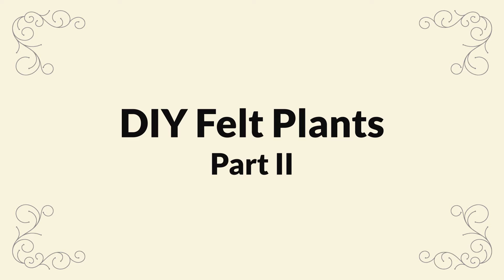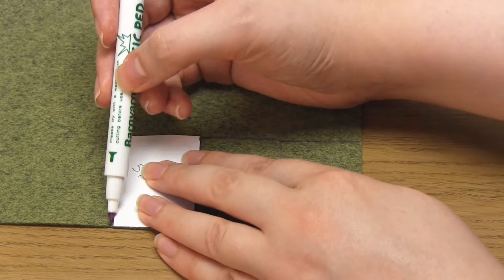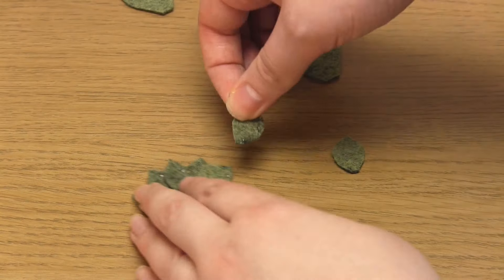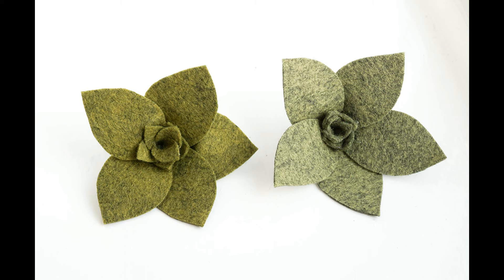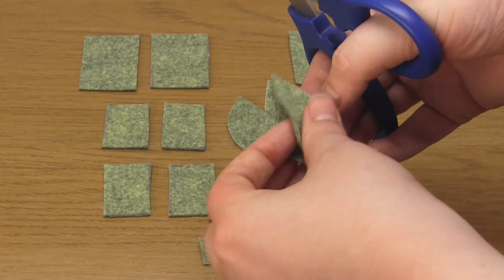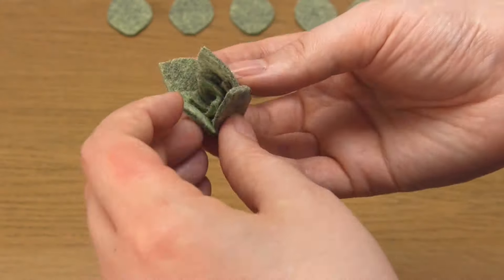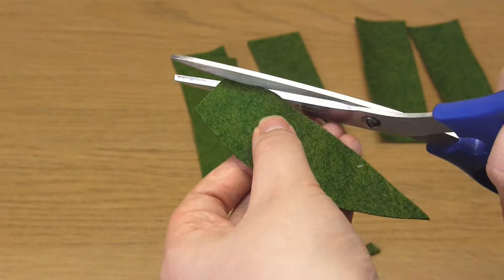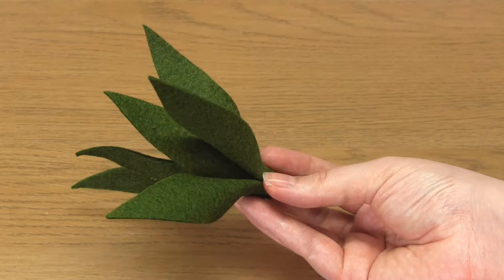How to Make : FELT SUCCULENTS | 3 x Hand Cut Plants from Wool Felt | Easy Craft Pt 2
This DIY tutorial shows you step-by-step how to make your own felt succulents and air plants by hand - no cutting machine or printed templates required.

The 3 designs are all simple to make, even for complete beginners, and you will only need basic tools & materials to make them.

I hope you enjoy this lesson :)